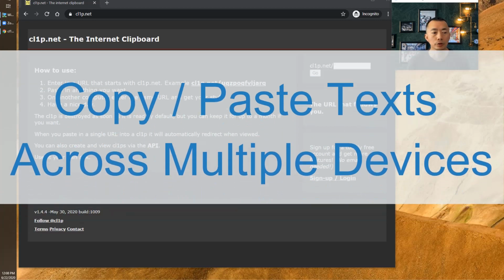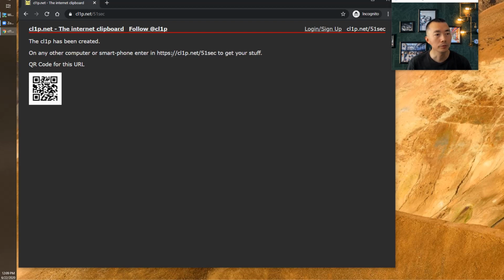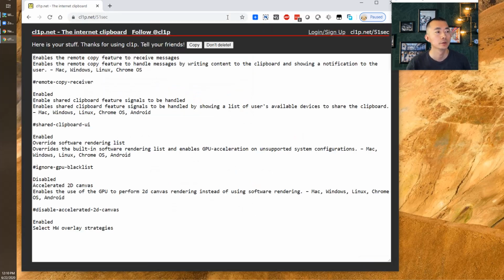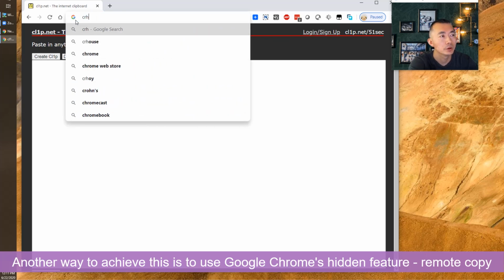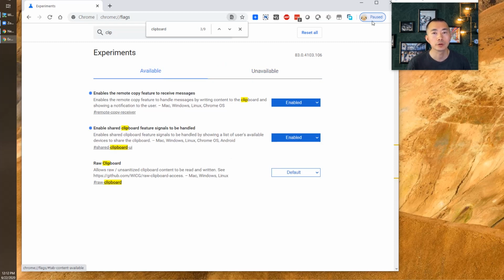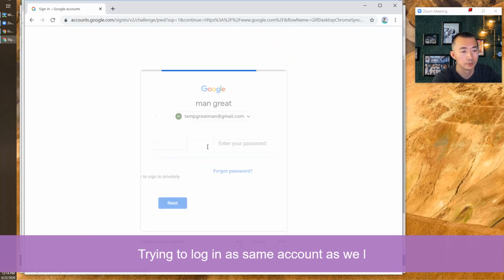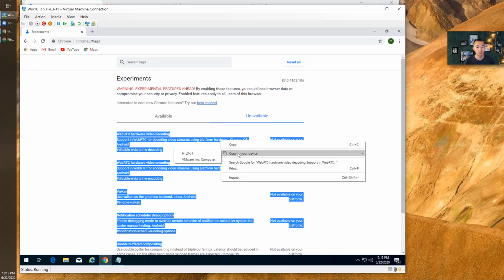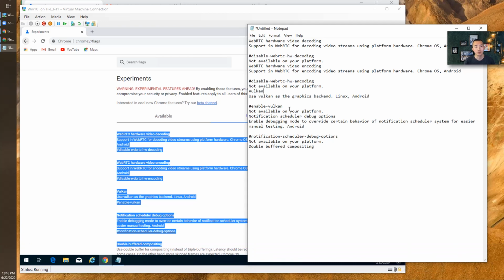How to copy and paste texts across multiple devices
I met a challenge to copy some texts from one machine to another one. This video is to show two different methods you can quickly to copy some texts across multiple computers or devices.

1. using cl1p.net online service
2. enable remote copy feature from